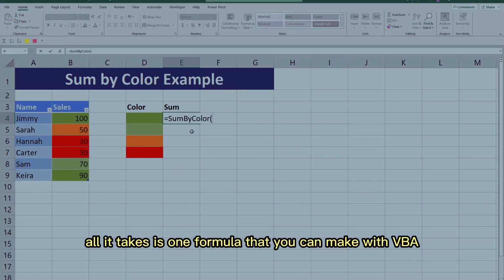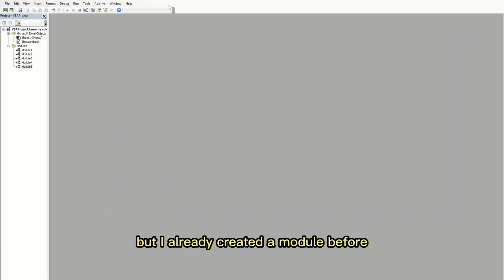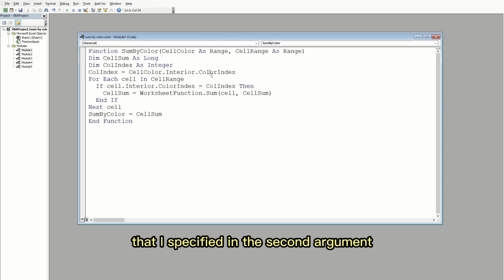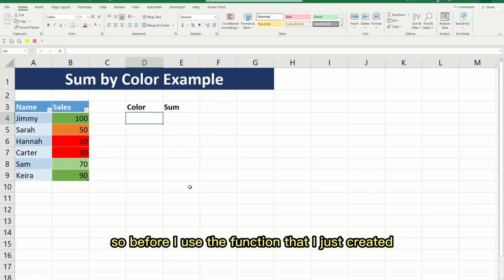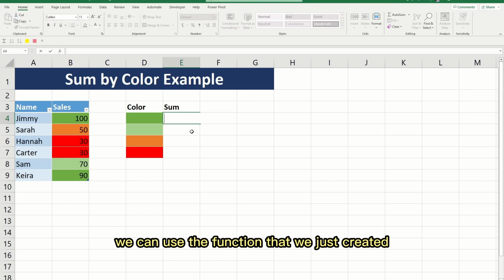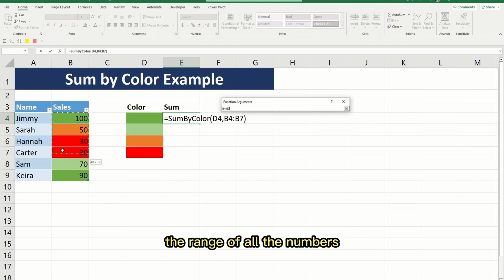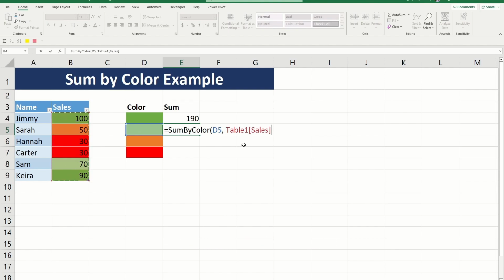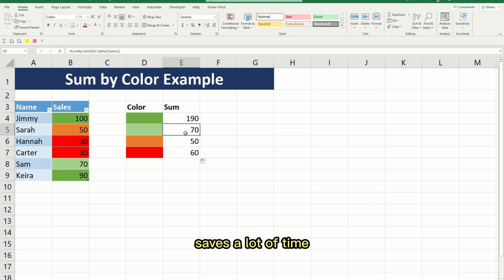Create a VBA Function that Sums by Color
In this video, I'll show you how to make a VBA function that sums cells based on their color. This will require you to make a module in the VBA interface. Hope you find it helpful!

⌛ TIMESTAMPS:
0:00 - Introduction
0:09 - Opening the VBA Interface
0:30 - Explaining the Code
1:16 - Using the Code in the Excel Workbook
3:04 - Conclusion

🖥️ CODE:
Function SumByColor(CellColor As Range, CellRange As Range)
Dim CellSum As Long
Dim ColIndex As Integer
ColIndex = CellColor.Interior.ColorIndex
For Each cell In CellRange
  If cell.Interior.ColorIndex = ColIndex Then
    CellSum = WorksheetFunction.Sum(cell, CellSum)
  End If
Next cell
SumByColor = CellSum
End Function